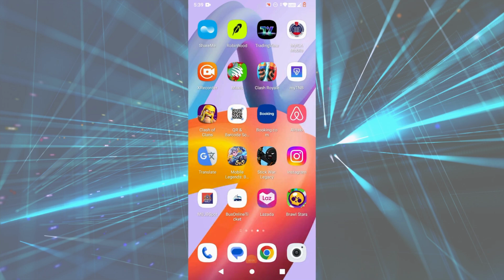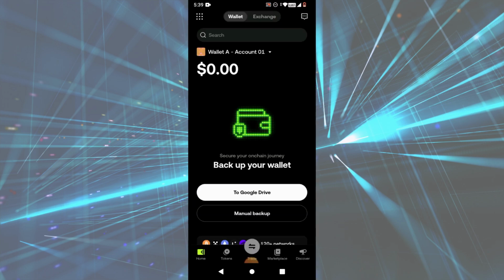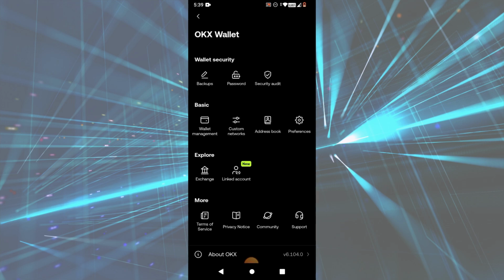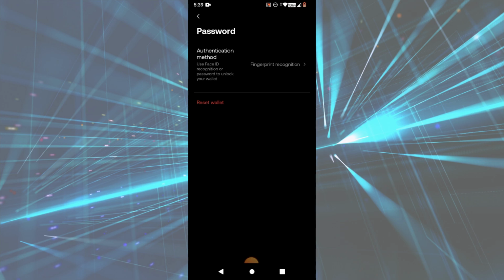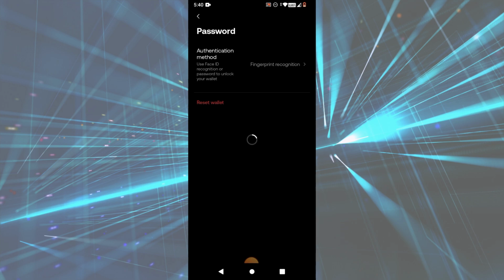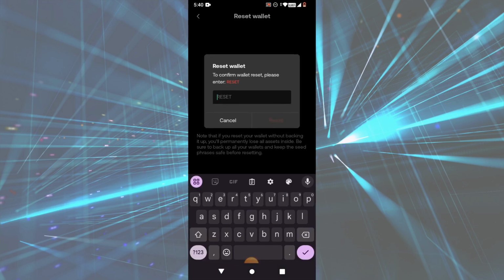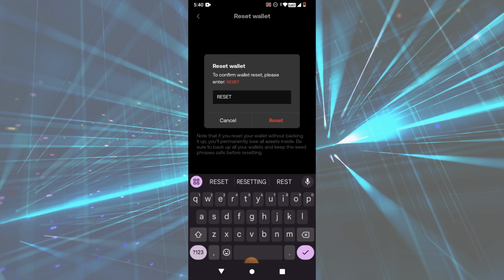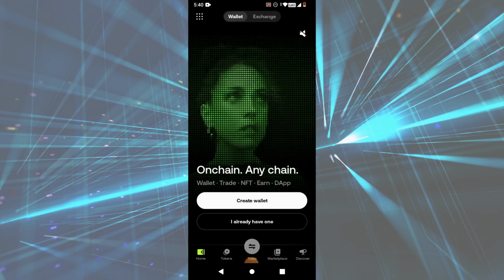How To Reset OKX Wallet Password | Recover Your OKX Wallet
In this video, I will show you how to reset your OKS wallet password. First, go to your OKS wallet.

Next, tap on the top left icon. Then, you want to select “Password”. From there, you want to choose the “reset wallet” option.

Here, it will let you know that all your assets are gone if you do not have a backup for it. So make sure to backup your assets before proceeding. Tap on the “reset wallet” button.

You then need to type in “RESET” in capital letters. Having small caps or any mix of letters will not work.

Once you are done, the reset option will light up. Tap on the reset button and you are done. You will be taken back to the default menu of OKX.